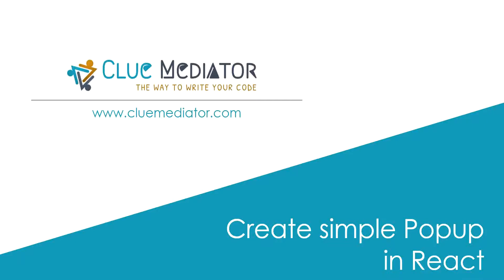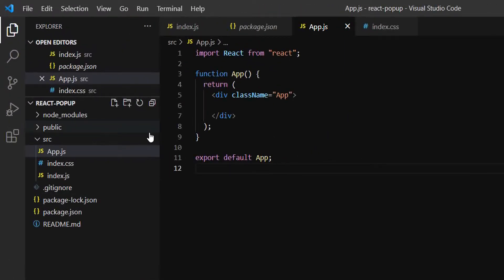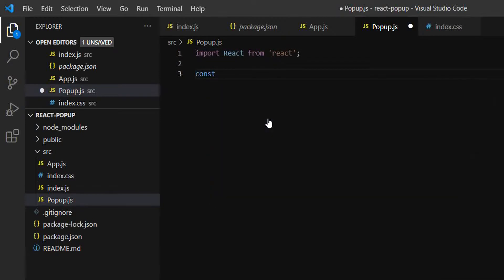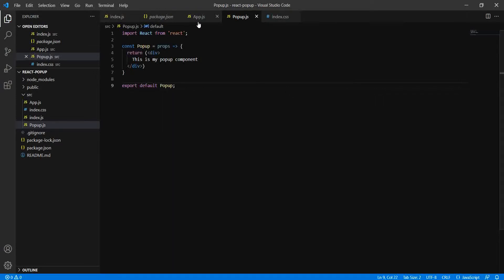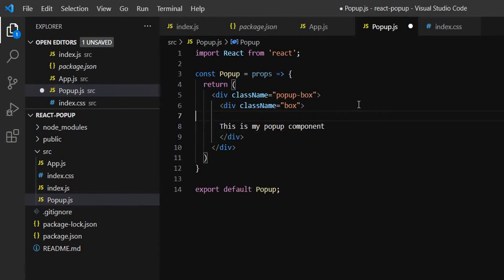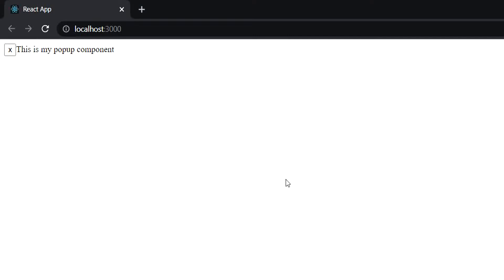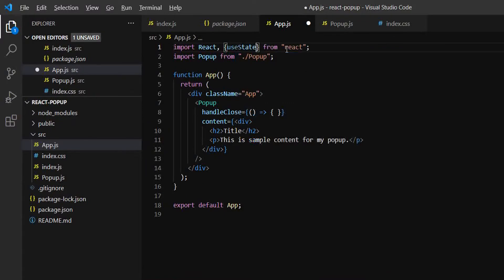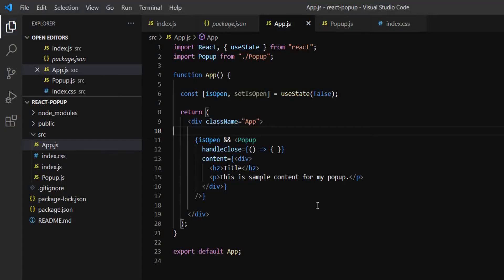Create simple popup in React | Popup component | React custom popup